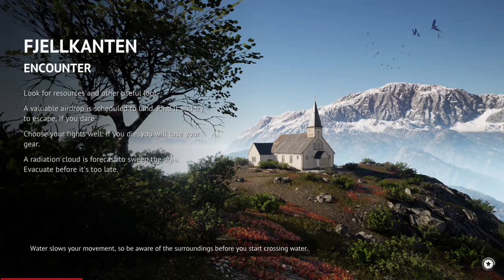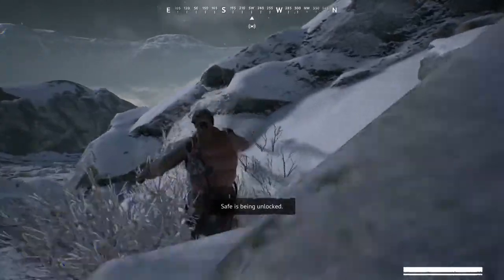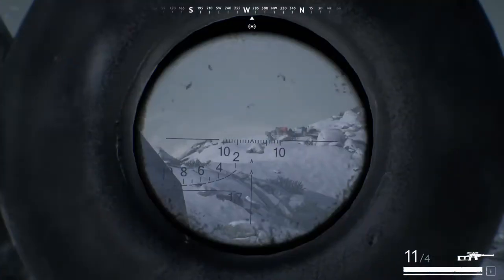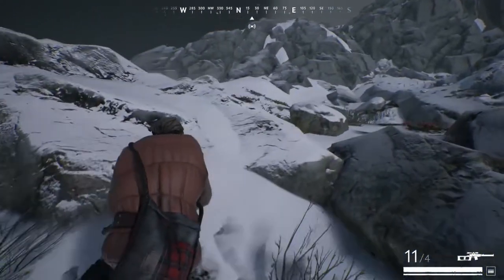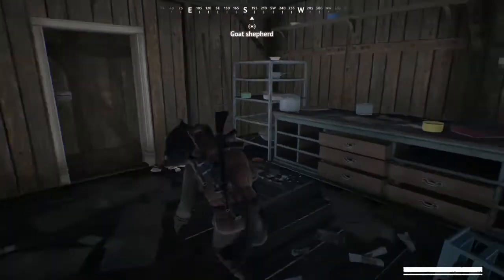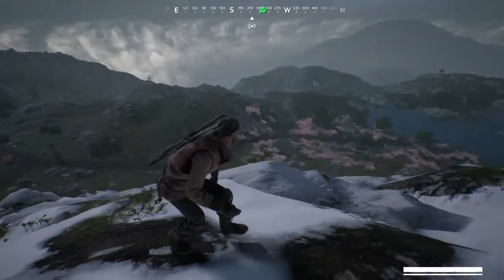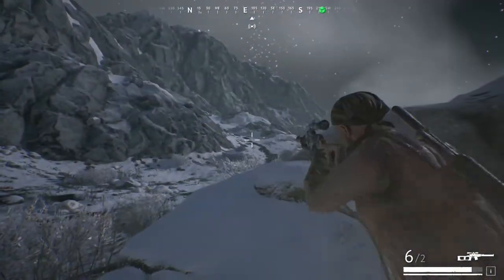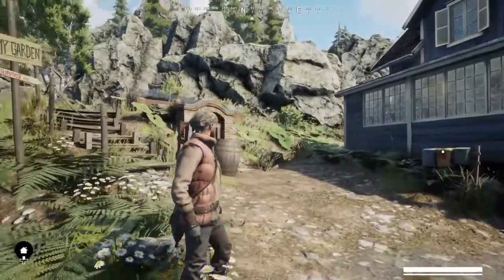Fjellkanten - Choosing your battles ..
Intro Song; Stumbleine - Broke
Outro Song; Kazukii - Time We Lost

I was more tactical in this game than usual, but that worked to my advantage.